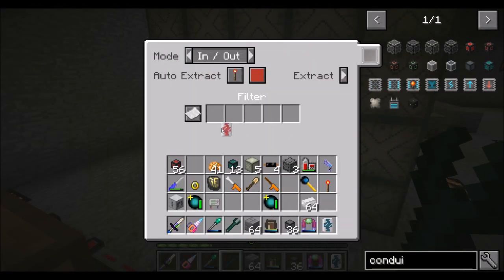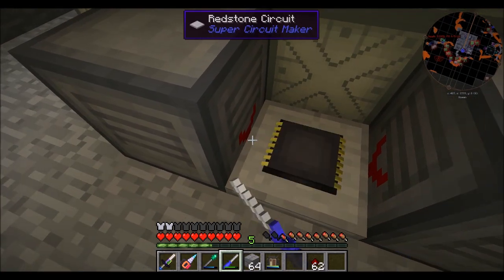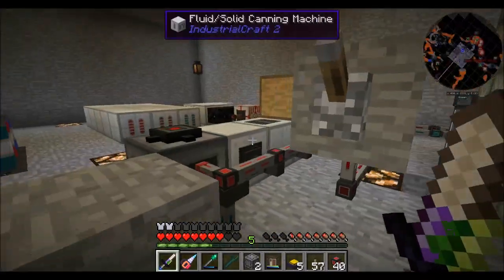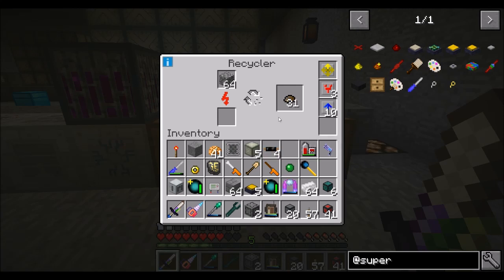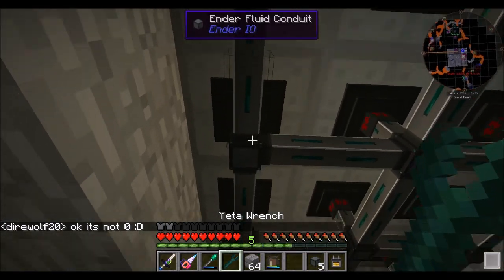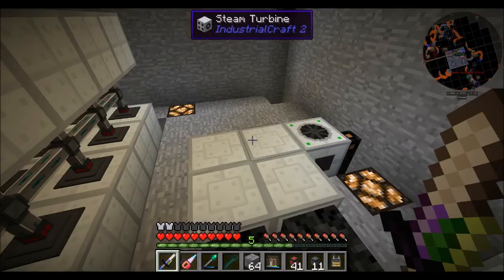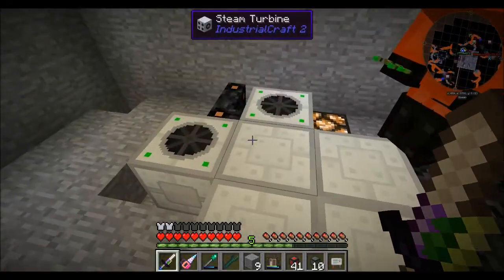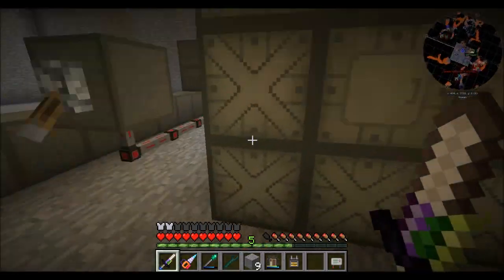Forgecraft2 S10 E72 2nd Reactor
Building a second reactor, and doubling my power gen!